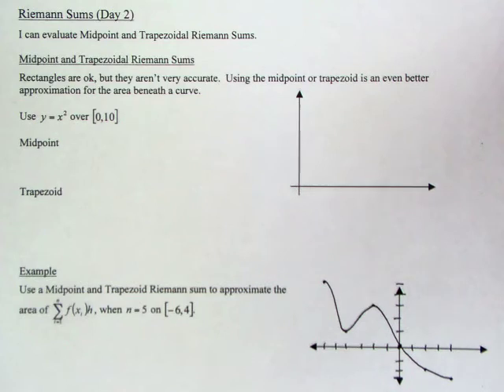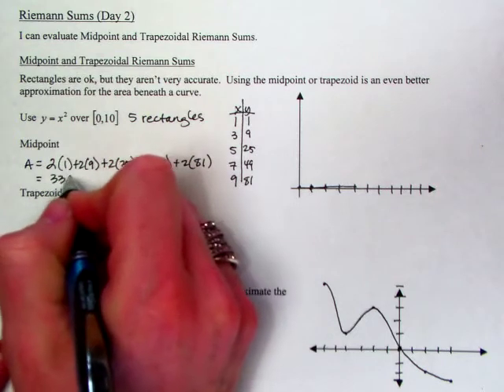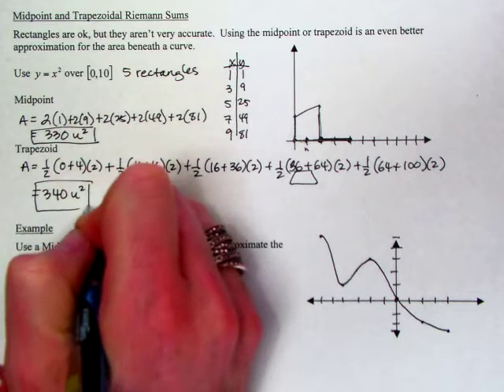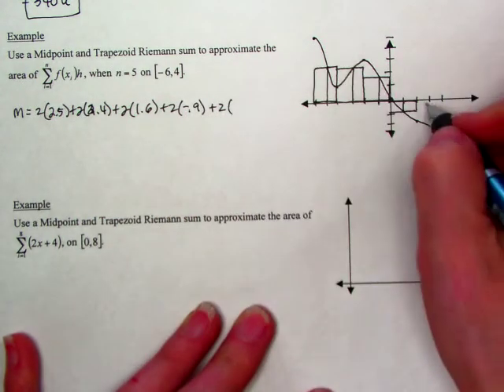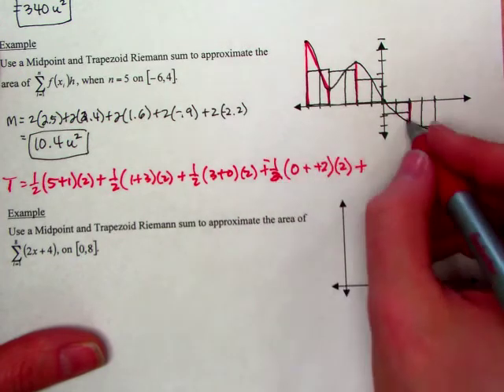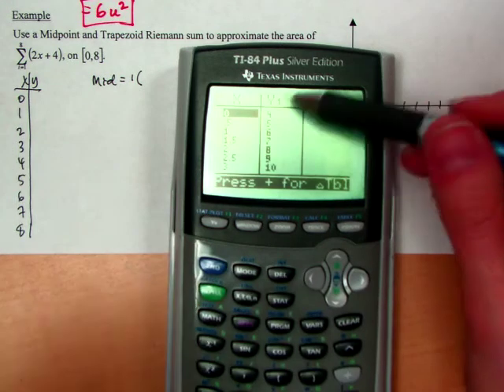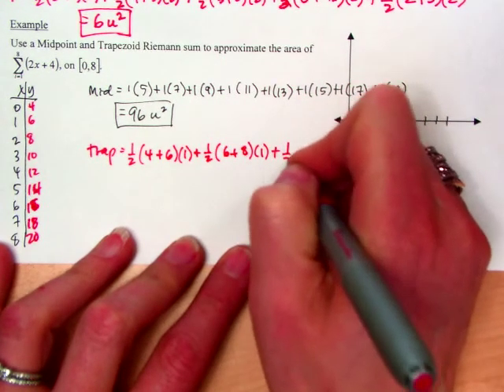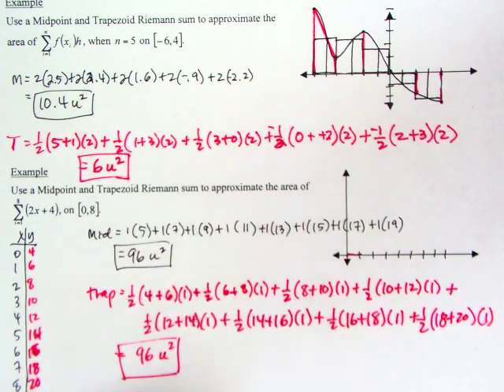Riemann Sums - Midpoint and Trapezoid